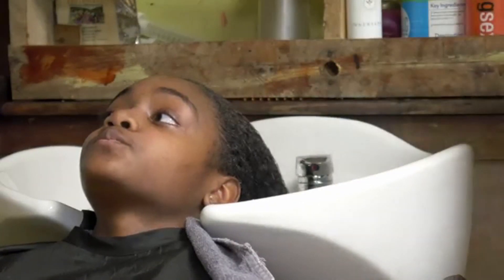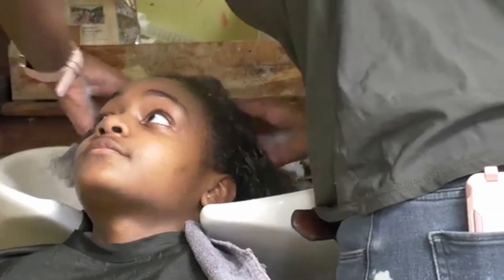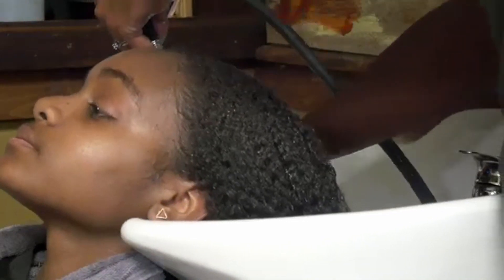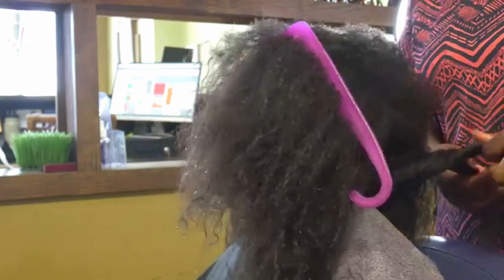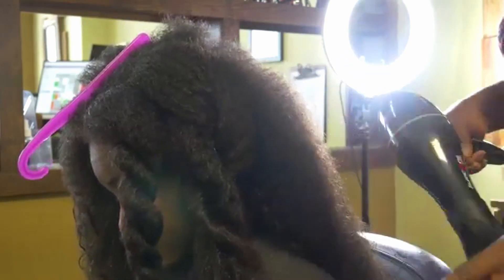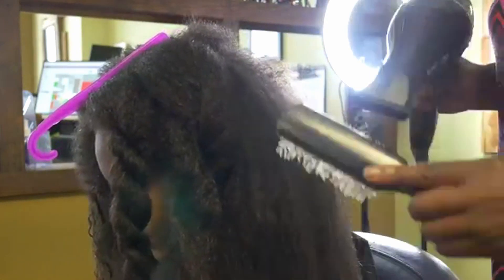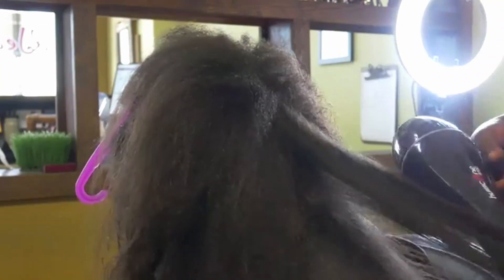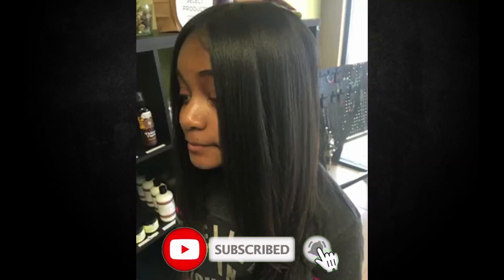How To Do Silk Press - EASY Tutorial! || Natural Hair || Djea Natural Hair Spa, Conyers, GA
Here is an easy tutorial on how to do Silk Press on your natural hair.

Join our FB Group (Holistic Approach on hair) with this